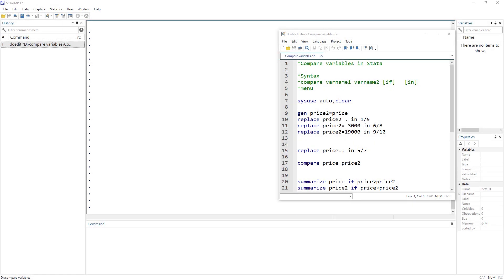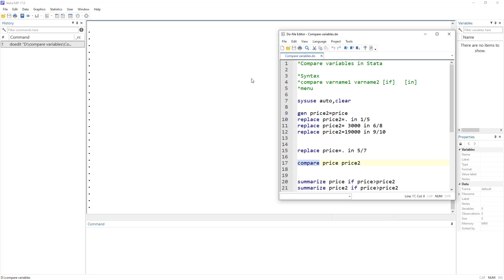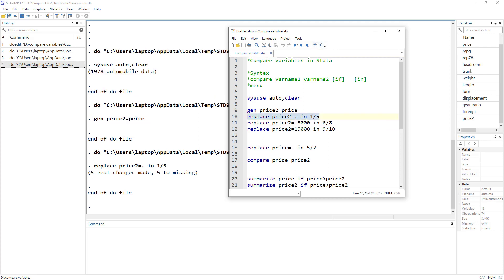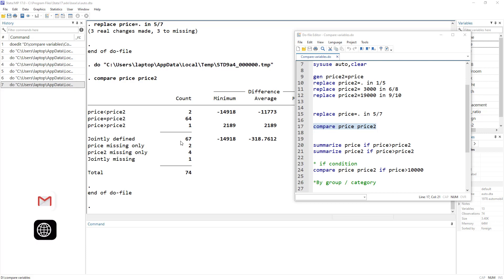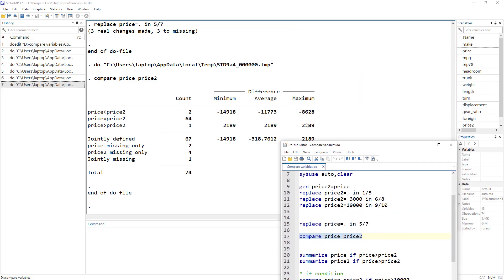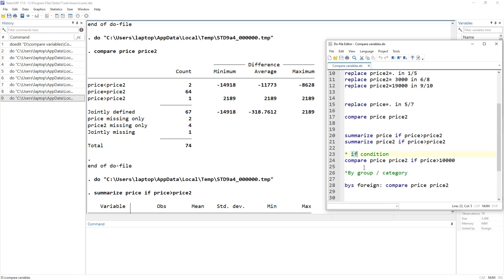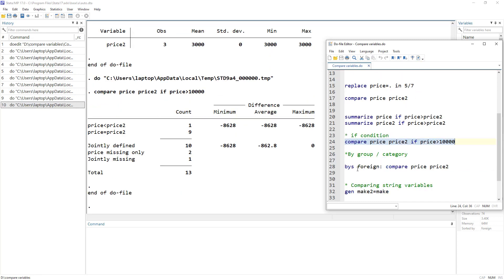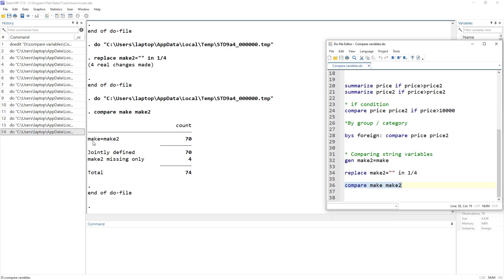Compare Two Variables in Stata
In our previous video we explained how to compare datasets in stata, but in this video we are going to compare different variables and explain the output we get in state.

00:00 Intro to compare command
1:04 Syntax of compare command
4:47 if, bysort
6:32 Comparing String Variables

Introduction to Econometrics by Jeffrey M. Wooldridge

Econometric Analysis by William H. Greene

Basic Econometrics by Damodar Gujarati and Dawn Porter

A Guide to Econometrics by Peter Kennedy